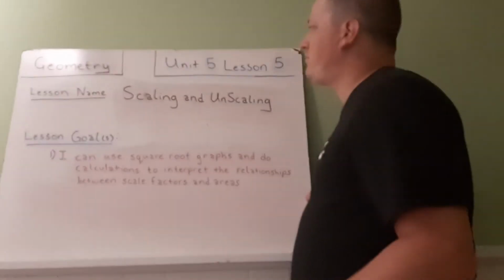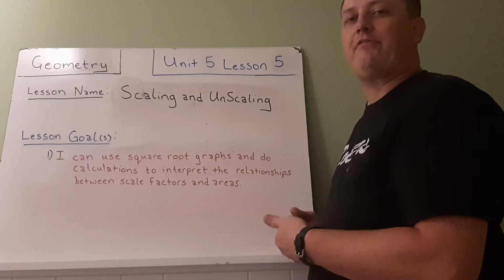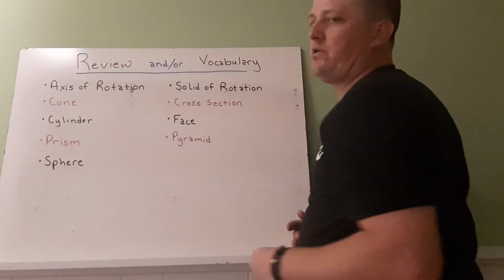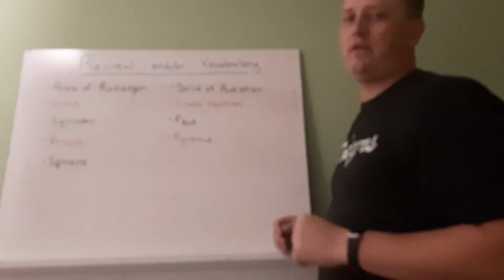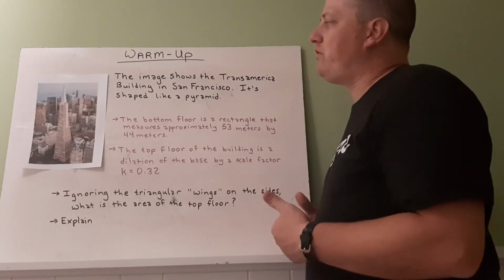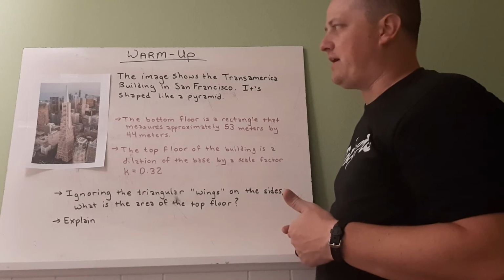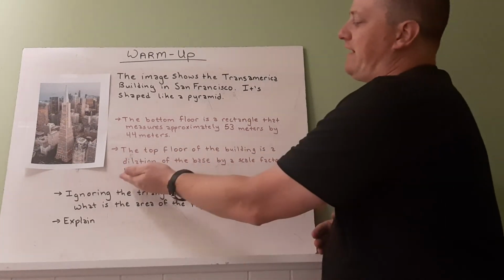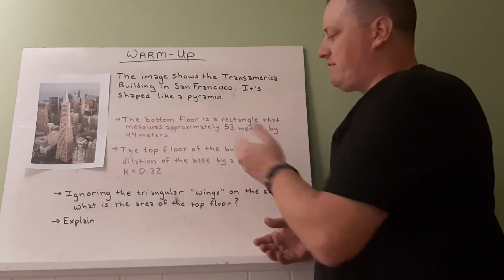5-05: IM Geometry - Scaling and Unscaling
Looking into the connection between scale factors and areas. Using a square root graph we will look deeper into these connections.